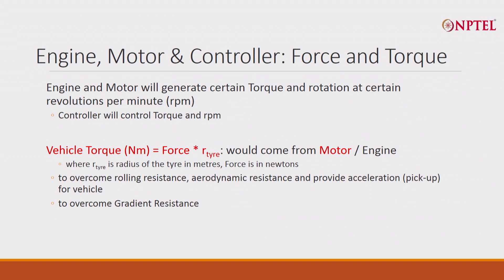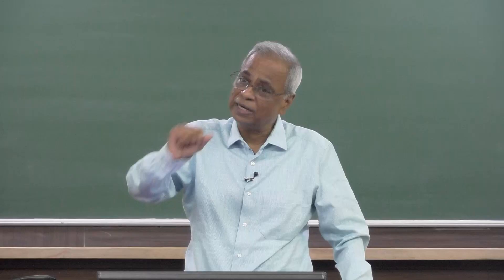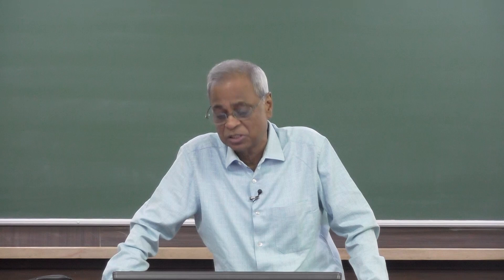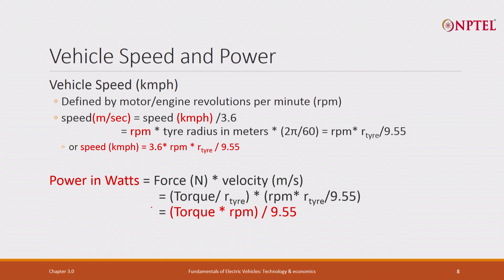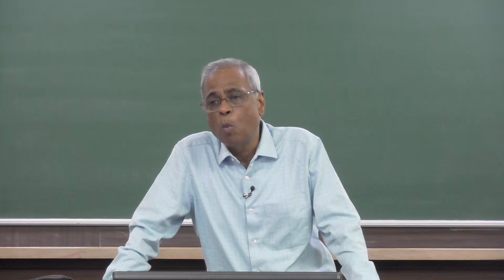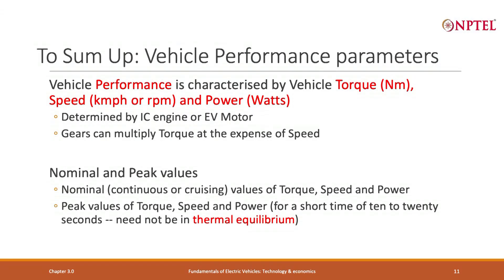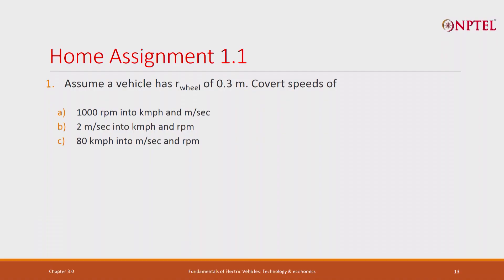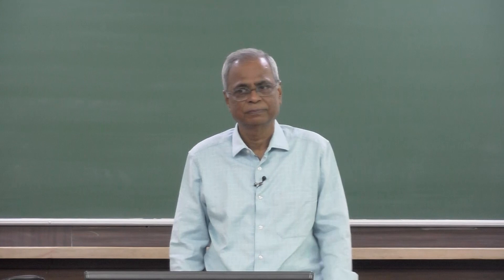Lecture 02 - The drive Torque, Power, Speed and Energy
Overview of Electric Vehicles